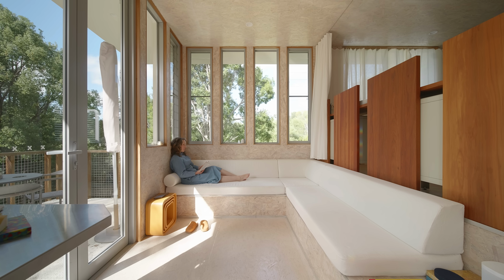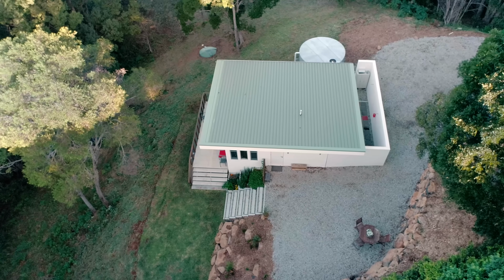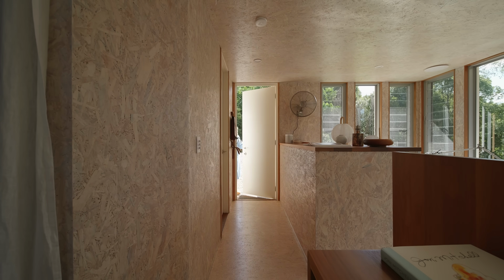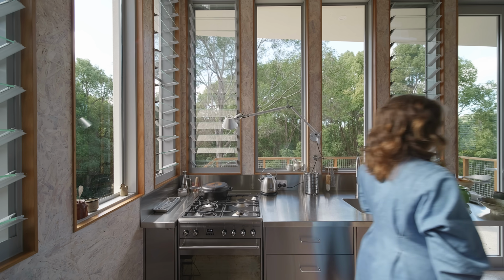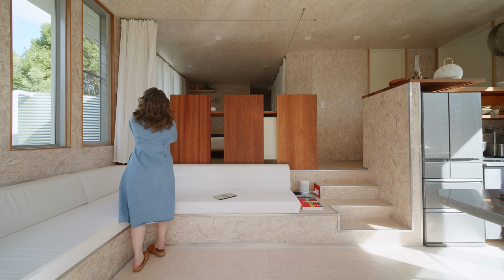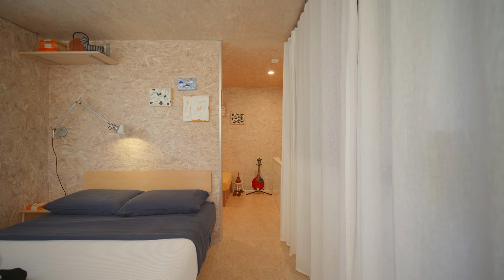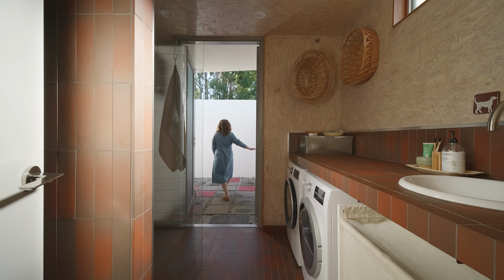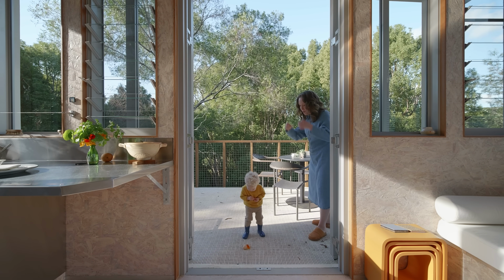NEVER TOO SMALL: Sustainable Compact Family Bungalow in Australian Bush, 42sqm/452sqft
Never Too Small acknowledges the Traditional Custodians of the land on which this episode was produced.

Nestled in a private block bordered by a nature reserve and just ten minutes from the beach and the Southern Gold Coast metropolitan region, choreographer Ash Bee and film composer Jamieson built a beautiful, functional, and sustainable 42sqm/452sqft home for their family. Inspired by California modernism and boat cabin functionality, the house features zones divided by height and visual barriers instead of walls. White-washed OSB, accented with Tasmanian oak and stainless steel, creates a seamless, airy feel. The living room boasts a built-in banquette perfect for naps, surrounded by tall, narrow windows that maximise light and ventilation. The split-level layout, thoughtful material choices, and clever use of space make this compact house a true sanctuary for their family.

Ep. 187
Project Name: Spirit Lane

Creator: Colin Chee
Director & Cinematographer: Nam Tran
Producer: Lindsay Barnard
Editor: Jessica Ruasol